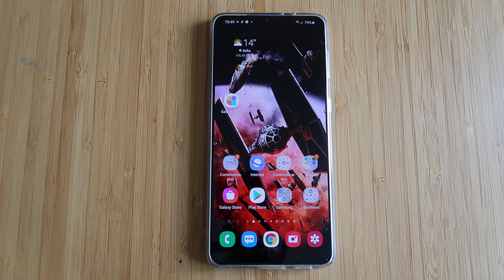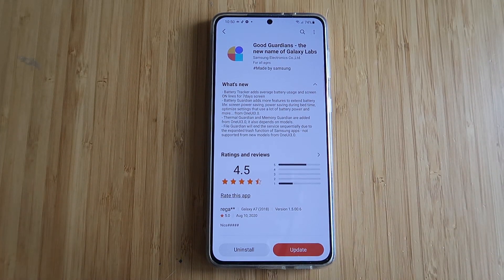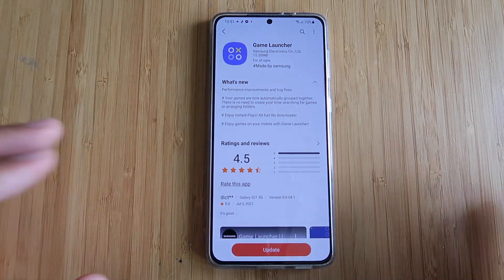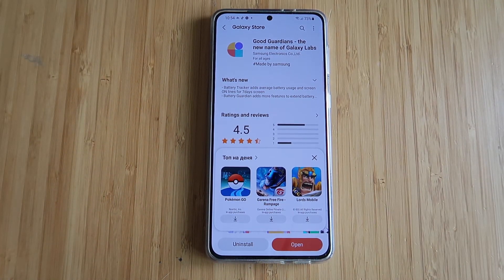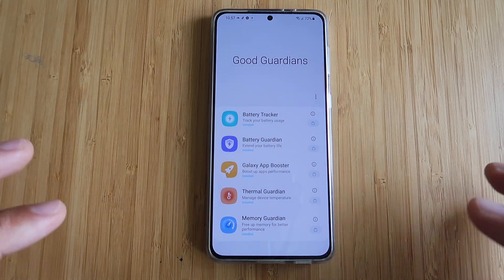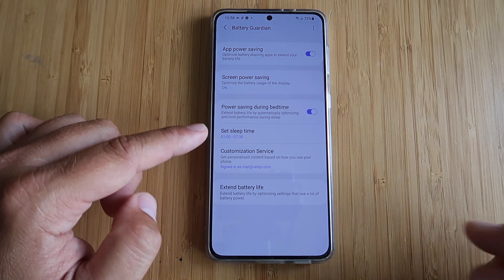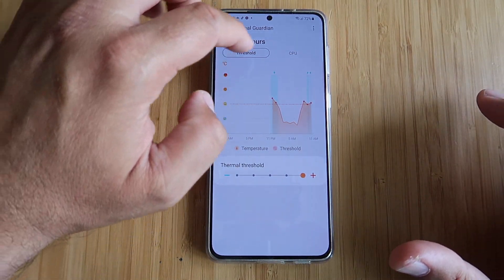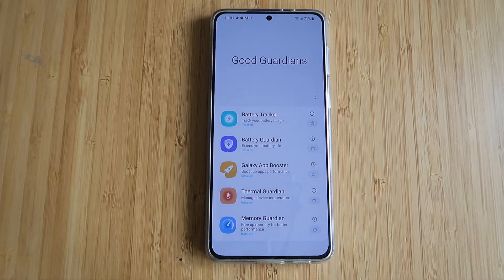Introducing Samsung Good Guardians!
So another feast update from Samsung and a lot of apps updates:
- Calculator
- Samsung Notes
- Keyboard Center

... and not only!

Samsung introduced Good Guardians which looks very familiar to something else we reviewed in the past. Want to find out what it is and what are the new functionalities?